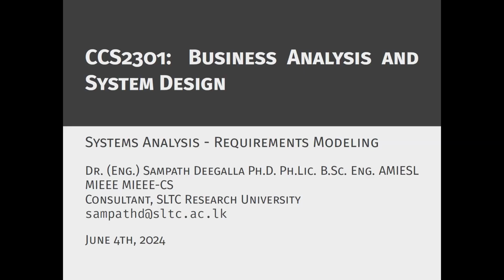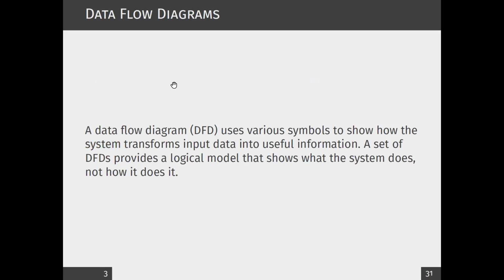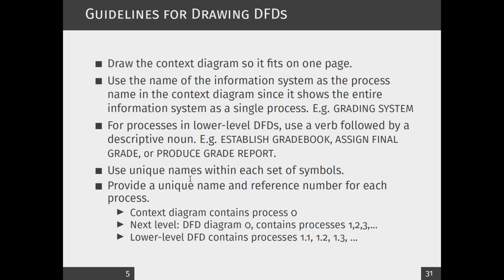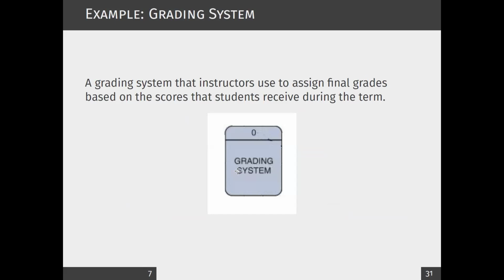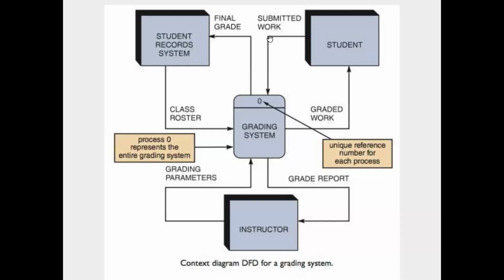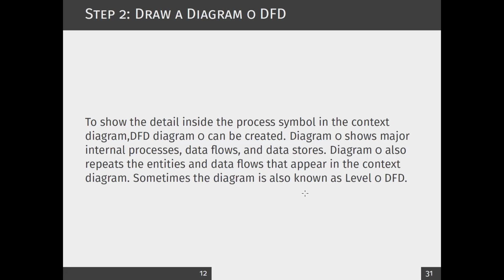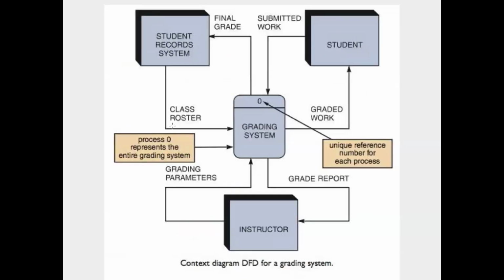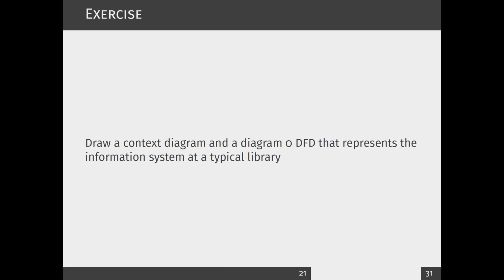CCS2301 April 2024: Session 5